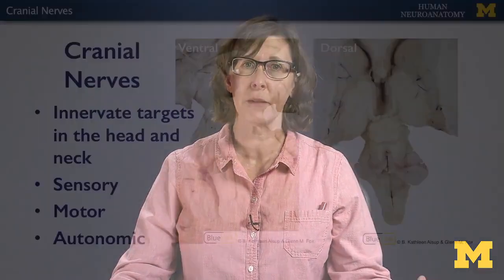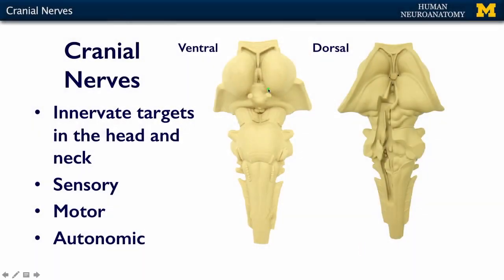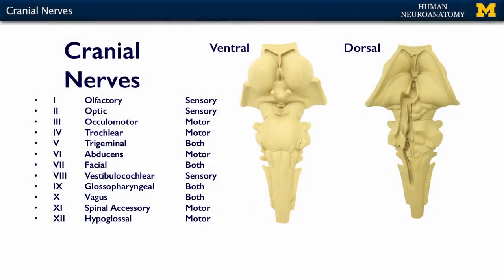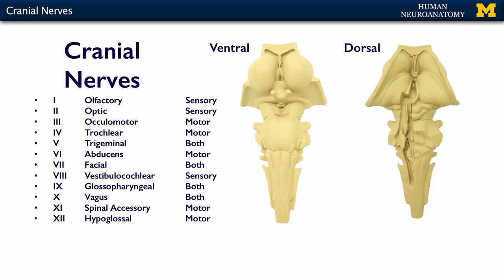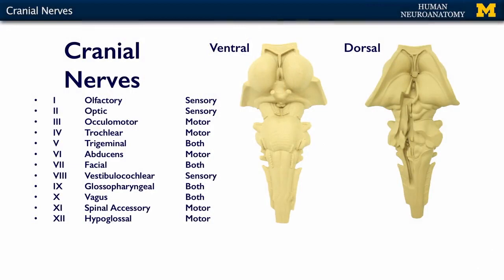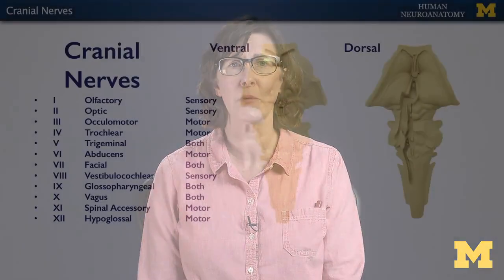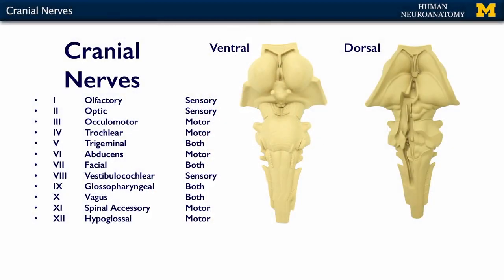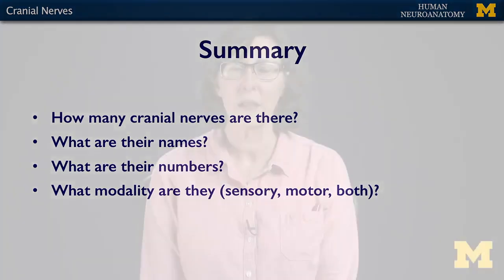Nervous System: Cranial Nerves Introduction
Dr. Kelli Sullivan discusses the basics of the cranial nerves in relation to the lectures for the ANAT 403 course at the University of Michigan.